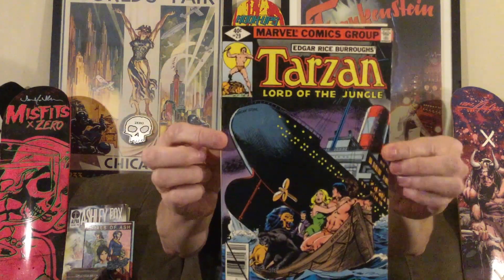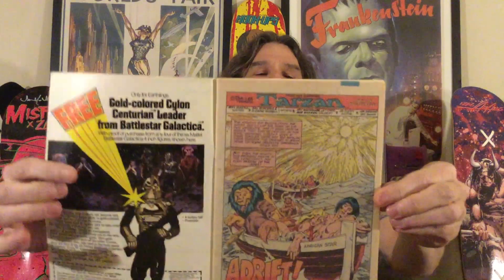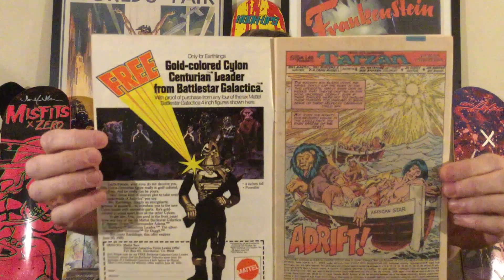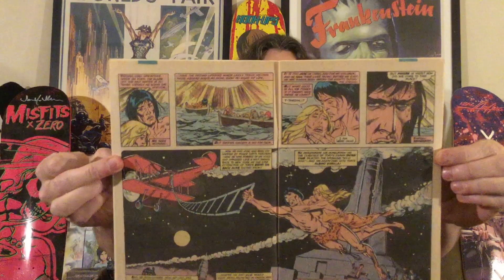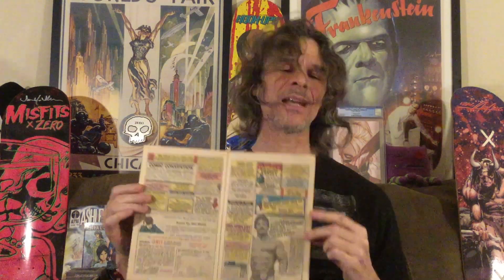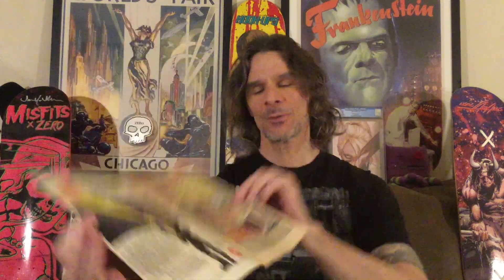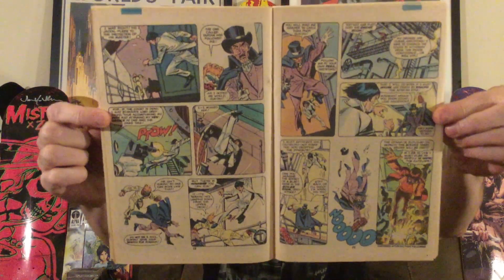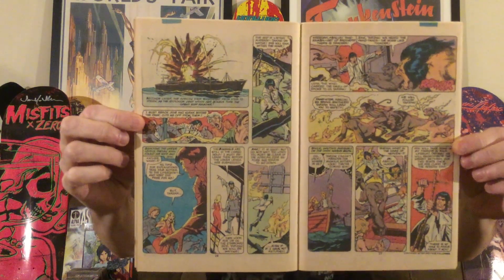AC.215 - Tarzan Lord of the Jungle #29 - High Stakes Cruise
"Alpha Channel Posts Daily Updates For the Purposes of Education, Amusement & Entertainment Only"

Leave your answer in the comments.